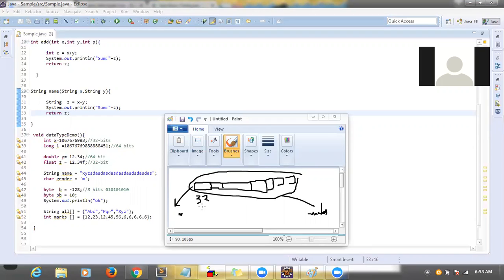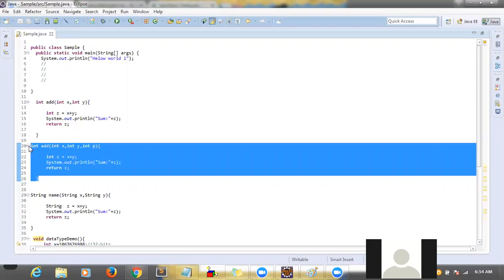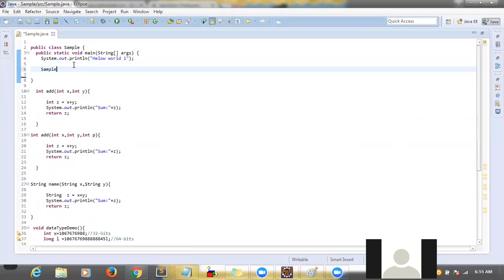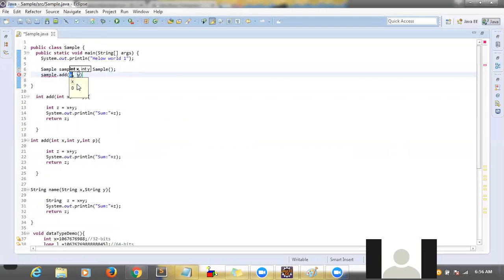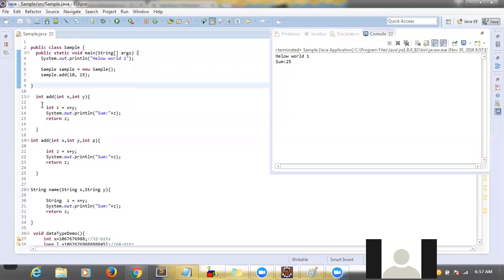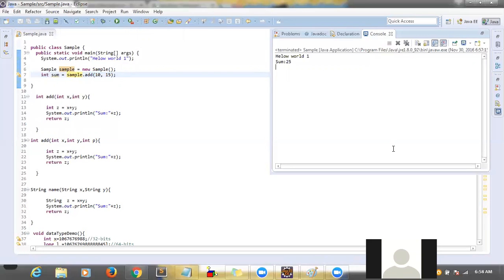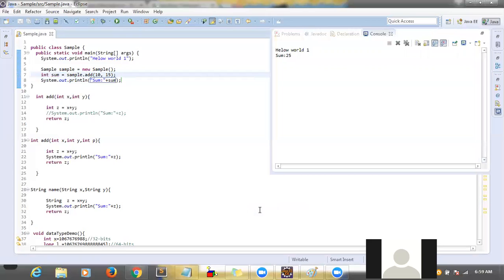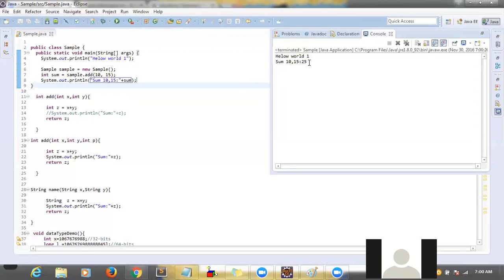Java Data types Part 2